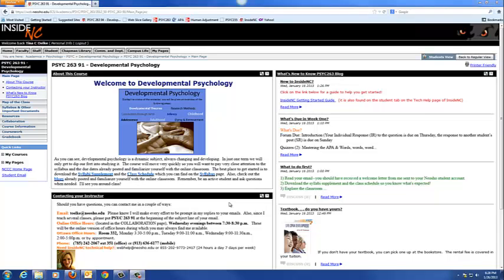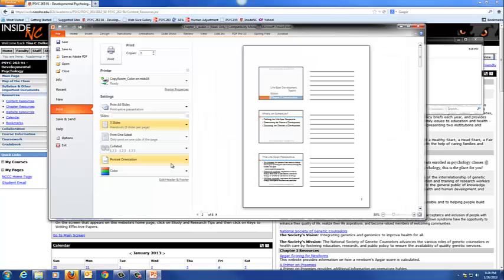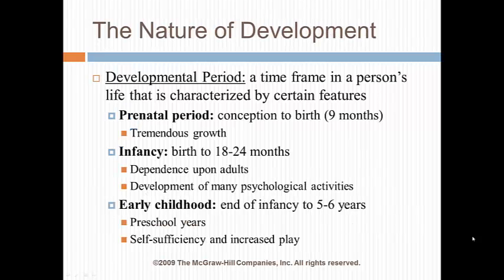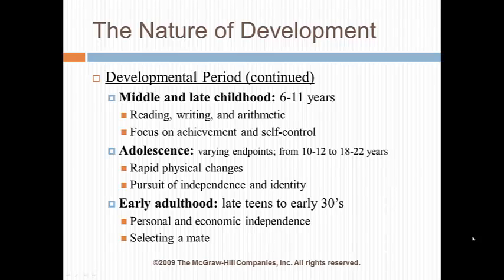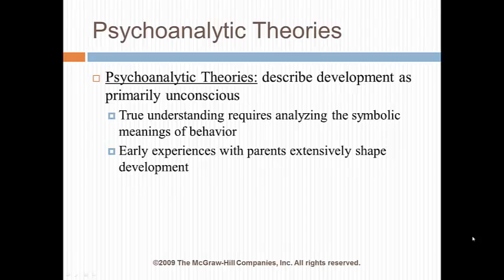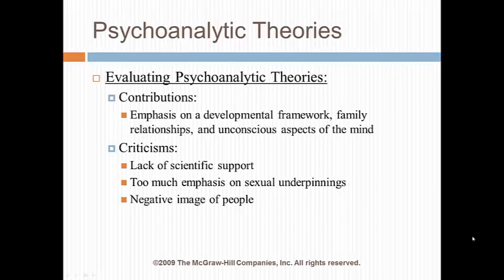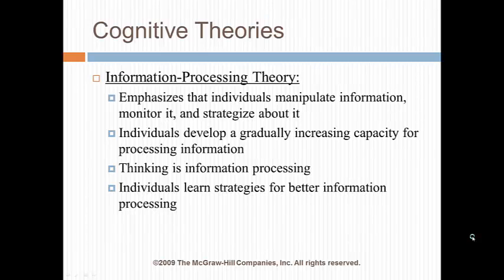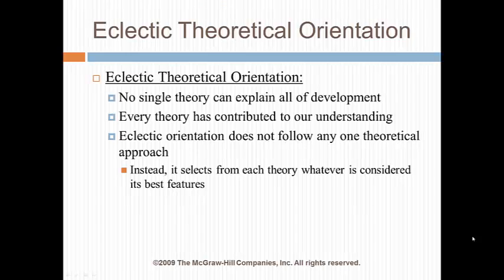PSYC263 Chapter 1 Setting the Foundation Oelke sp 2013